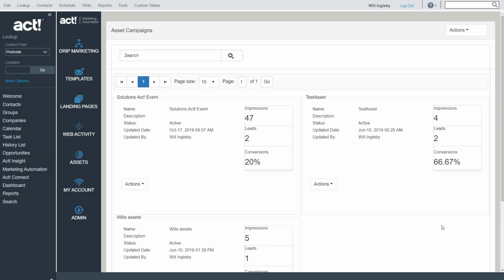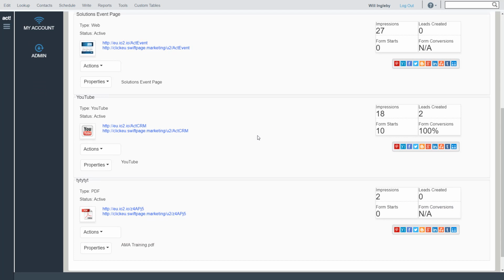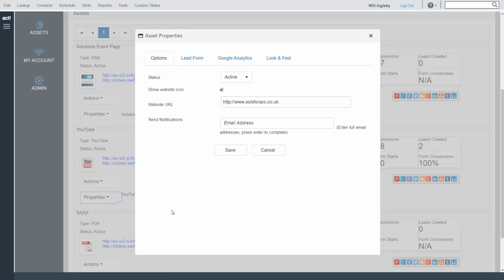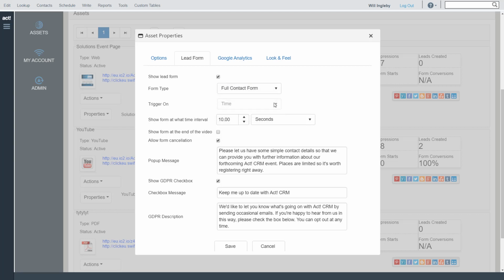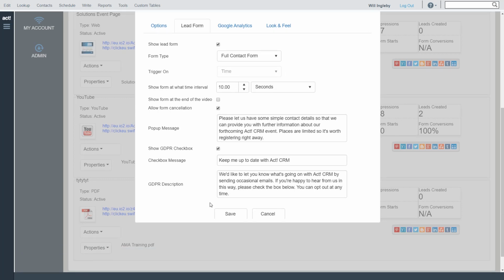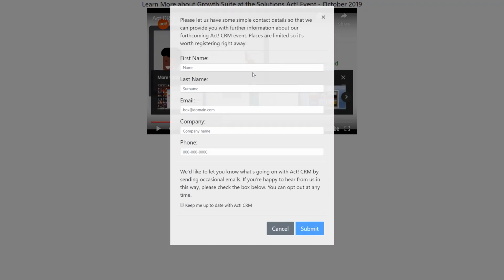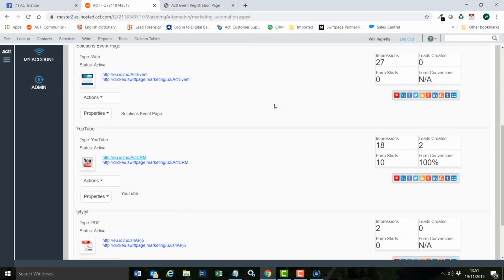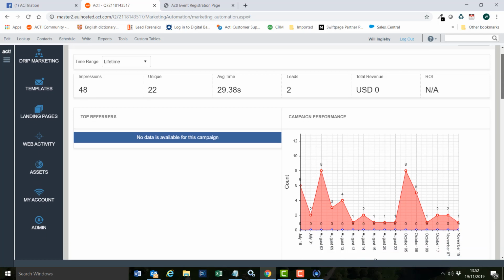Act! Marketing Automation (AMA). No.6 Assets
An Act! Marketing Automation ‘deep dive’. A series of short video presentations which explore the 'AMA' features of Act! Growth Suite.

Presented by Will Ingleby, an Act! Certified Consultant with Solutions for Accounting and CRM.

1 of 6. Complete Library Includes:

1. Introduction  (6 min 33 sec)
2. Template Editor (25 min 45 sec)
3. Drip Marketing (20 min 28 sec)
4. Landing Pages (4 min 55 sec)
5. Web Activity (5 min 24 sec)
6. Assets (6 min 44 sec)